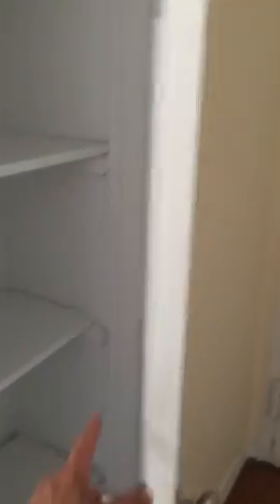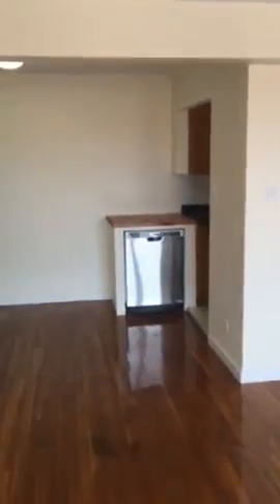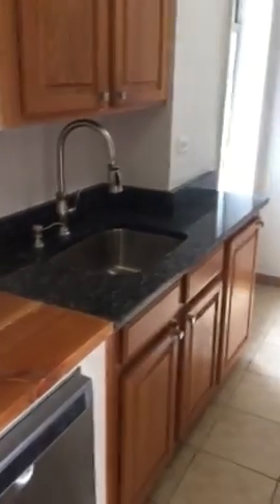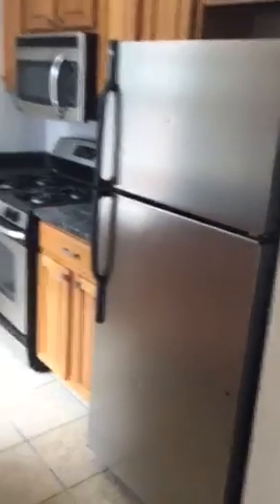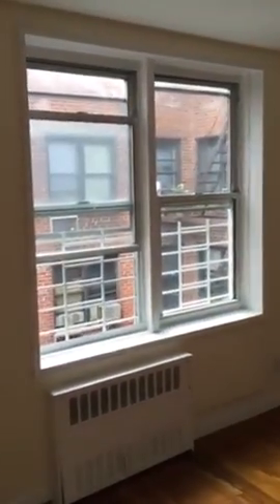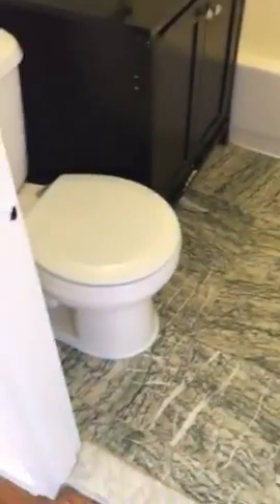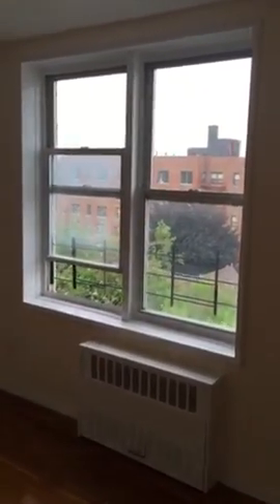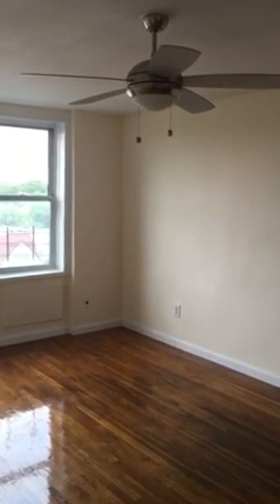Ocean Pkwy renovated 2 bedroom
Beautiful super sun and daylight drenched 2 bedroom in Kensington, Bklyn. All new renovations. Nice!